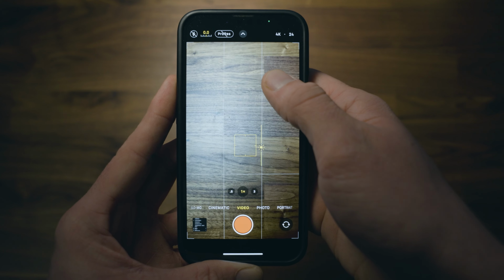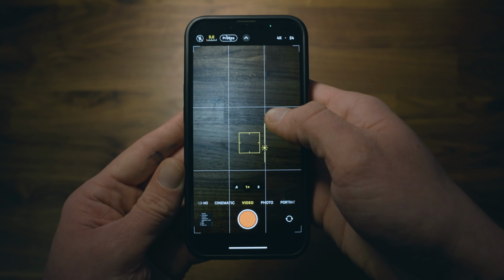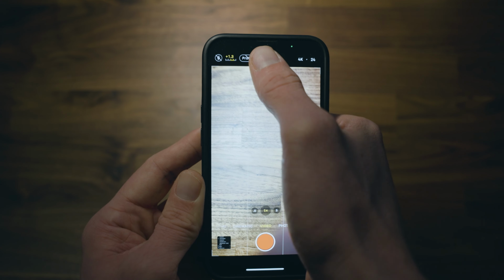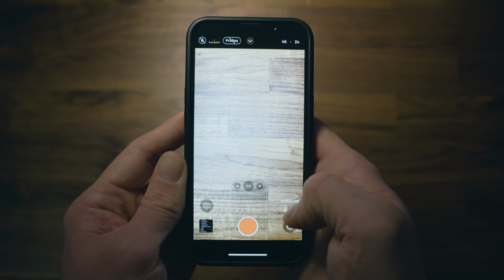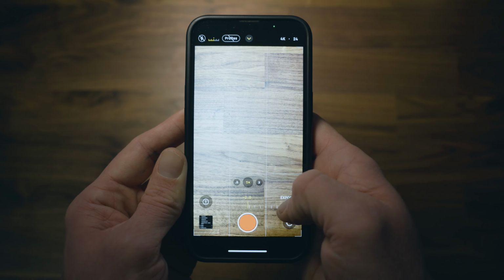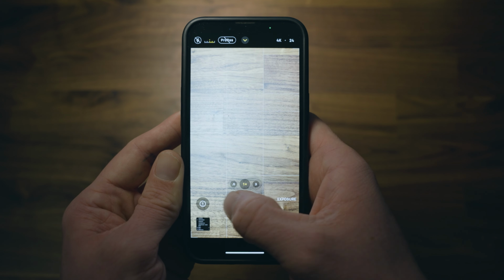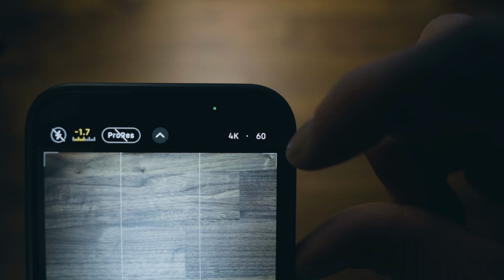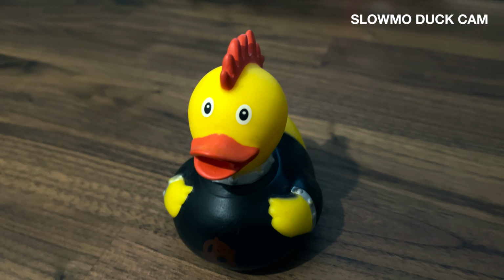Turn your phone into a CINEMATIC video BEAST!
In this video, I share some tips on how to get the most out of the video capabilities on your phone and turn you into a filmmaking pro!
If you're looking to get a higher-quality video from your phone then watch this video and get ready to become the next Spielberg!

TIMESTAMPS:
INTRO - 00:00
TIP 1 - 01:01
TIP 2 - 01:46
TIP 3 - 02:39
TIP 4 - 03:02
TIP 5 - 03:58
OUTRO - 04:46

Gear Used To Create This Video:

Sony A7IV
Sigma 24-70mm f2.8 E-Mount
iPhone 13 Pro
Neewer NW759 Camera Field Monitor Kit
Aputure Amaran AL-198C
Aputure Amaran 200D
Apple Mac Mini M1 2020
Samsung Portable SSD T5 1 TB